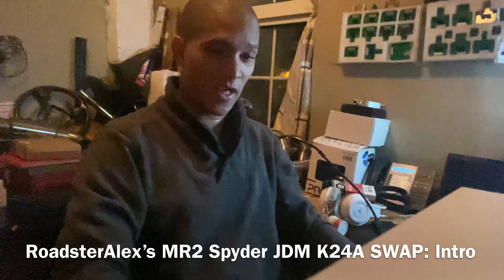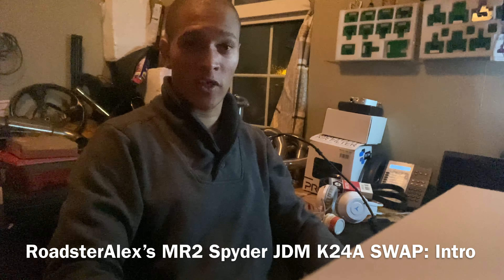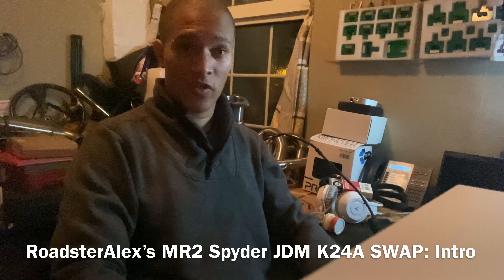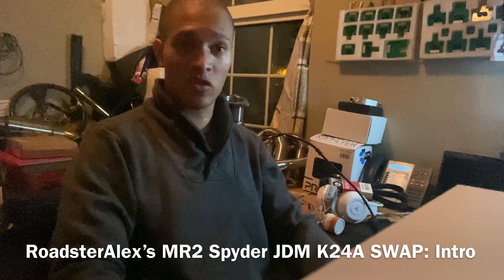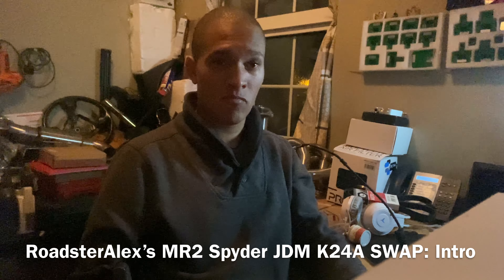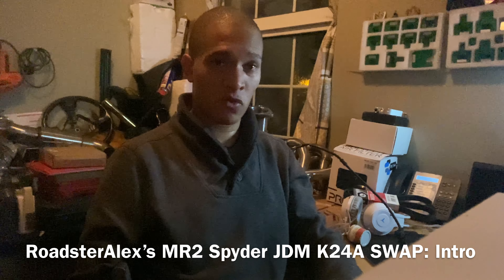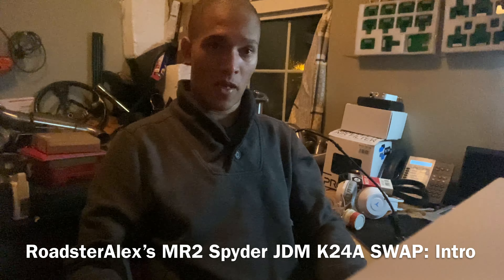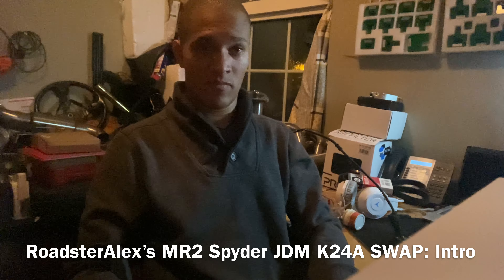RoadsterAlex’s MR2 Spyder JDM K24A SWAP: Intro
So this is the first video of the range of videos I’m going to do about how to swap an k24 in the MR2 Spyder with as much as possible detail.

Im not saying everything I do is correct or should be done exactly like I did. It’s an indication about how to swap the K24 and I  am not responsible if this does not work on your car or anything happens.

I am not a mechanic, just someone who likes cars.
The prices are prices I paid for the swap and I can’t guarantee it will be the same for you.